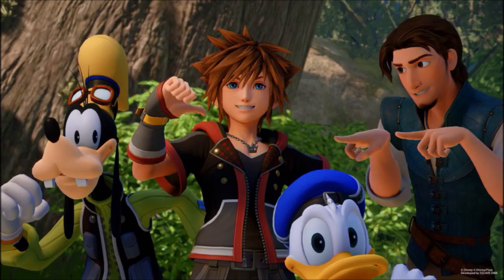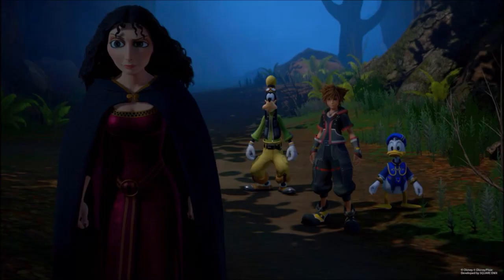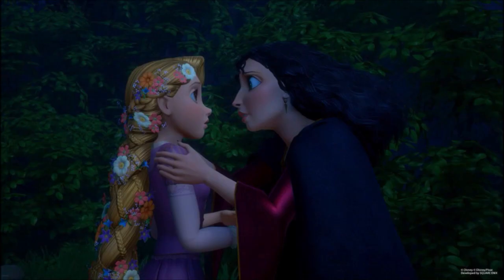NEW KINGDOM HEARTS III-KINGDOM OF CORONA IMAGES!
EVERYTHING THEY HAVE DONE WITH CORONA IS PERFECT !